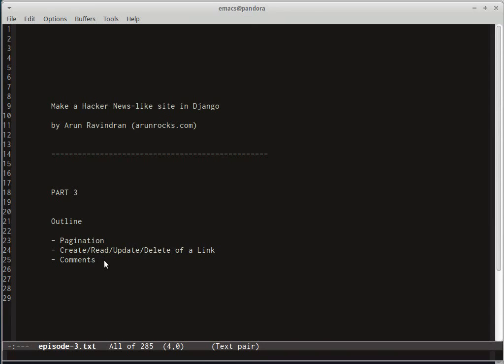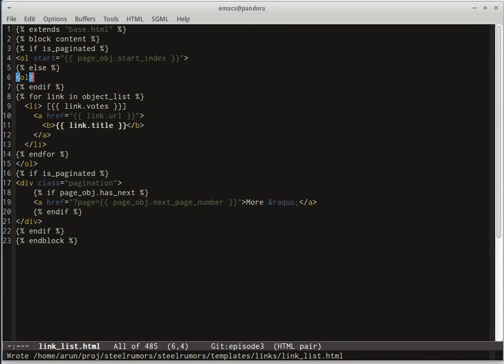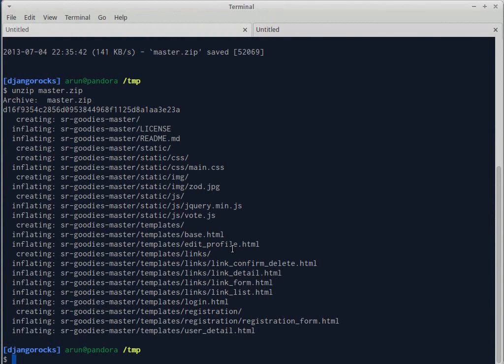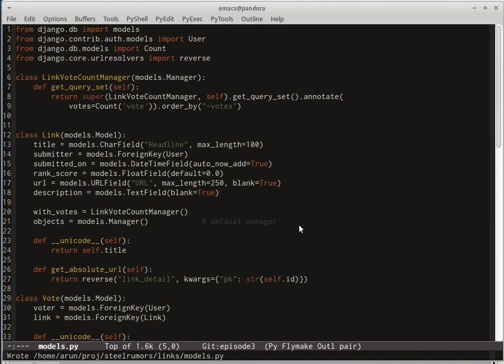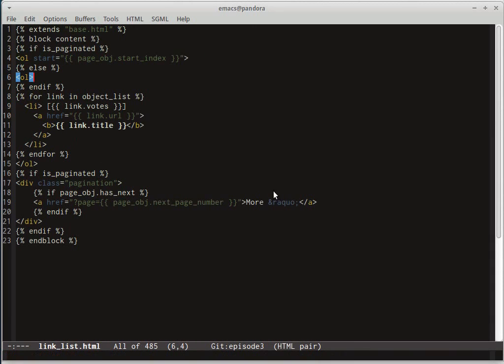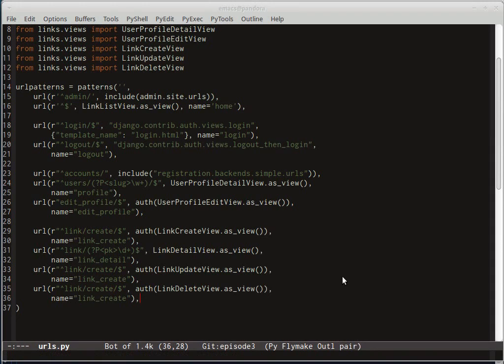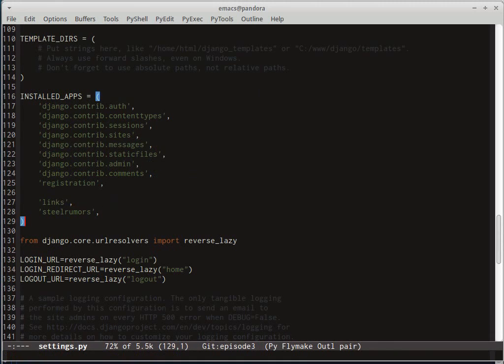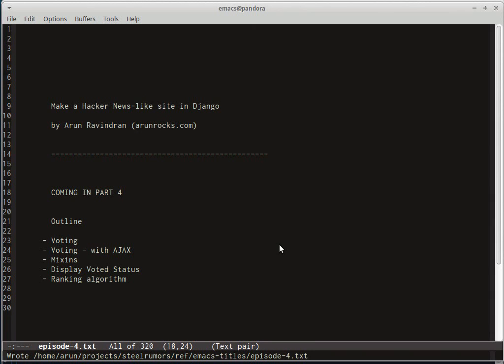Building a social news site in Django - Part 3 (Screencast)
This part covers Comments, CRUD views, pagination and an brief glimpse into writing mixins. This is a series of screencasts that shows you how to build a social news site called "Steel Rumors" similar to Hacker News. Read the blog post to know more